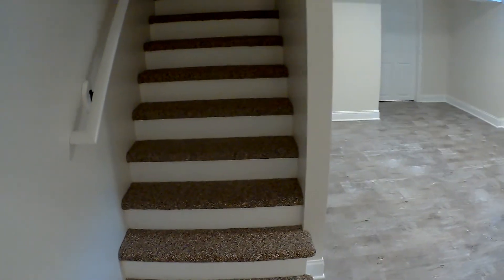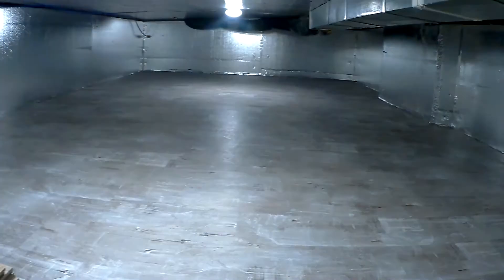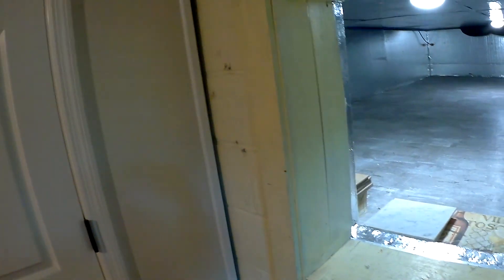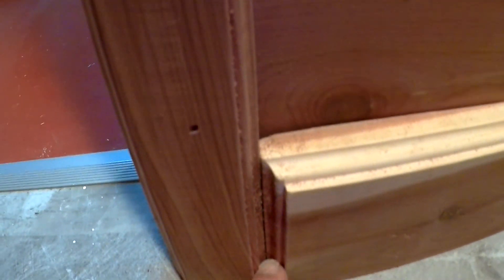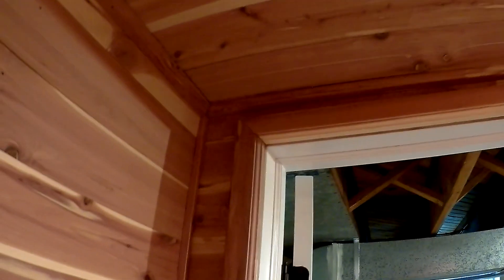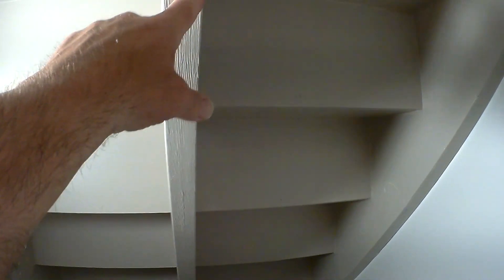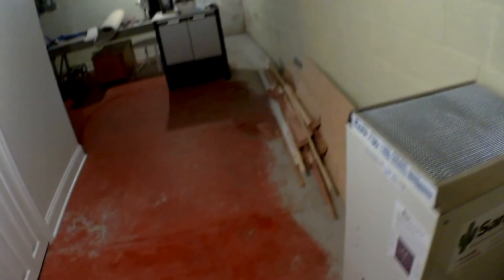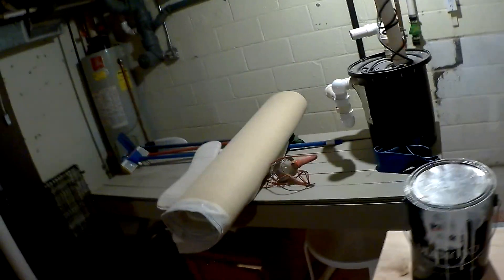Another project Down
quick video of another basement project done...